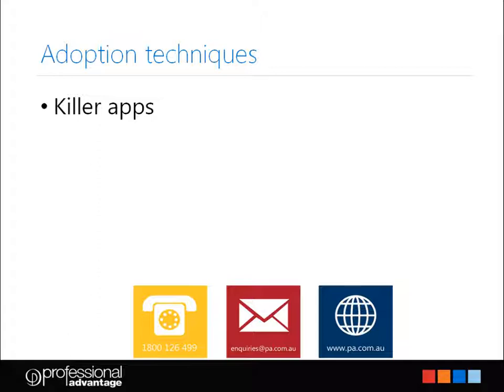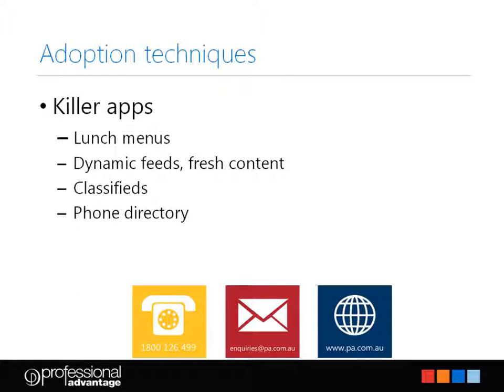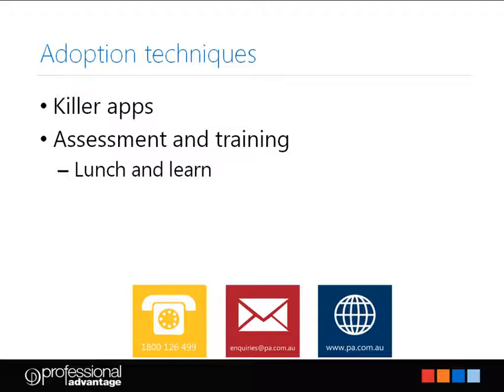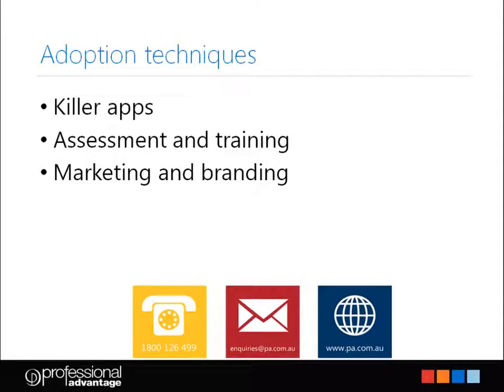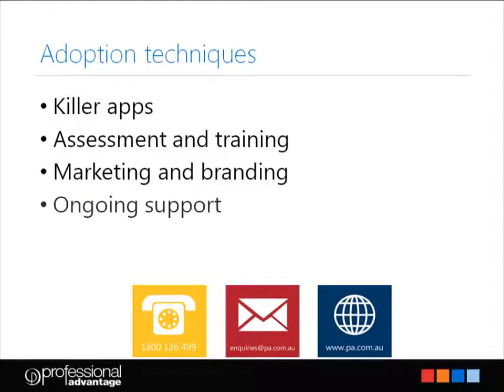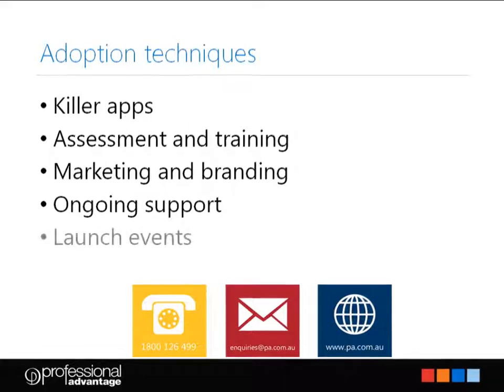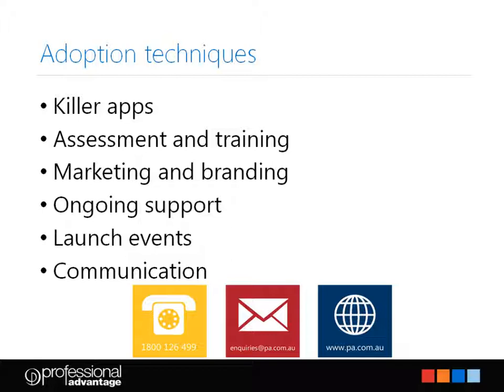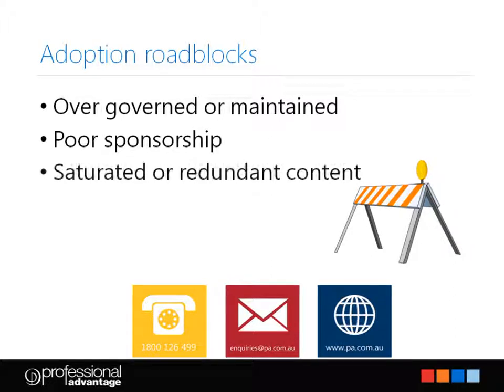Common Reasons SharePoint Projects Fail - Part 5 - Lack of Adoption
Increasing the adoption of your SharePoint intranet is achievable with the right strategy. Follow these tips to see your intranet succeed.